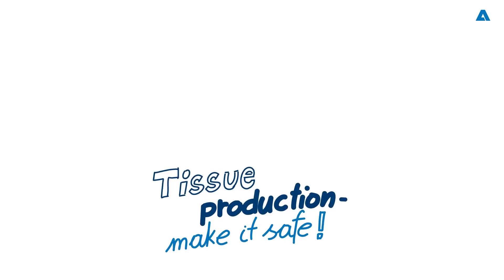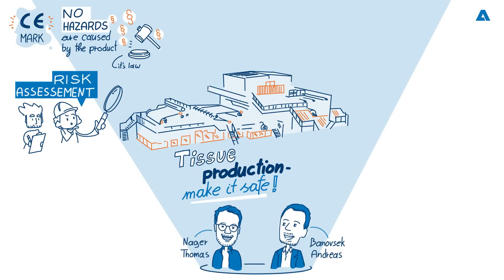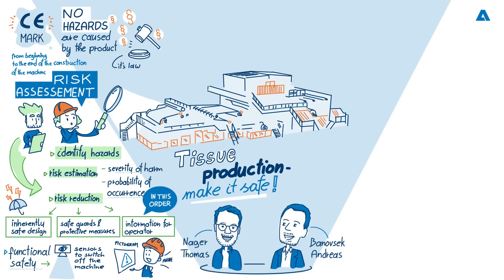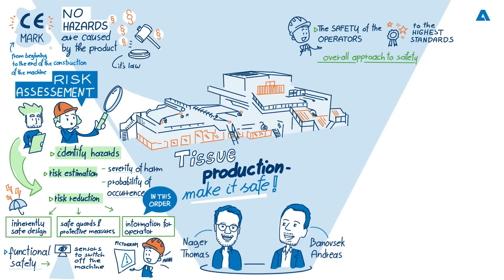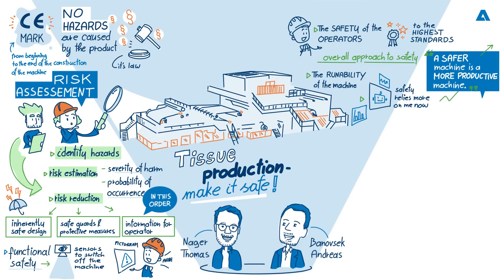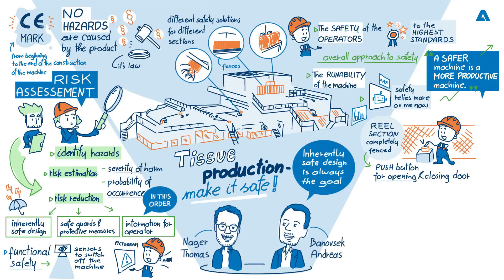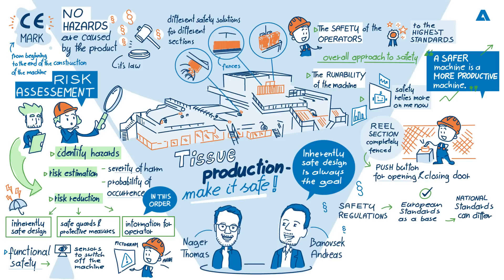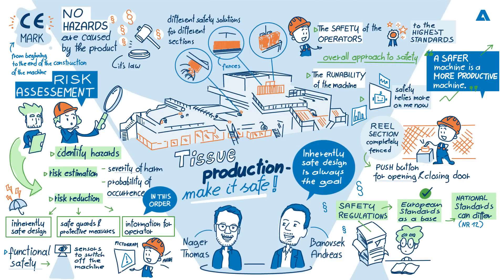#13 Tissue production – make it safe!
There has been a constant increase and improvement in the performance of tissue machines and processes over recent times. Of utmost importance, safety measures have also had to keep up with these advancements in production.

In this podcast we take a deep dive into the world of tissue production safety from a manufacturers angle. We find out about the importance CE marking in a world of increasing safety regulations, as well as how manufacturers build machines that maintain production speed and capacity at the same time as maximizing safety for the operators.

Hear from special guest Andreas Banovsek, CEO of CE-Beratung, a specialist company in CE marking and safety regulation across the globe, and Thomas Nager, ANDRITZ’s Tissue Machine Safety Expert, as we explore this complicated but vital area of tissue production.